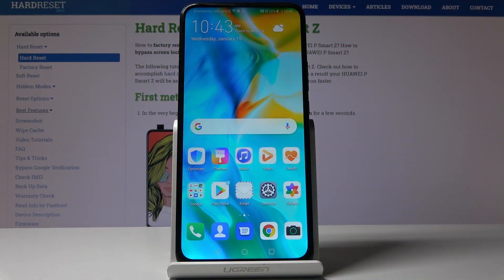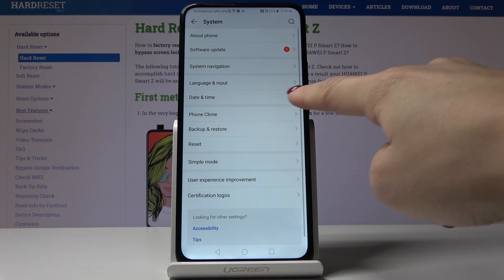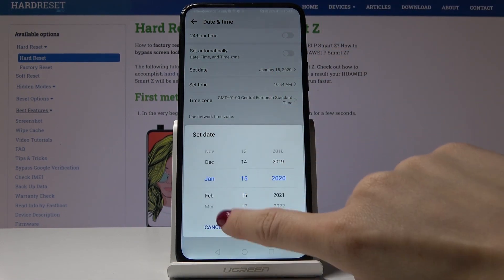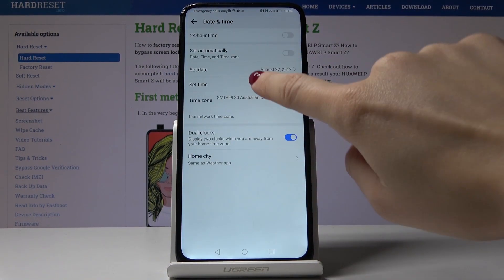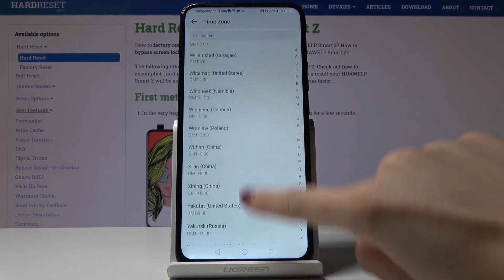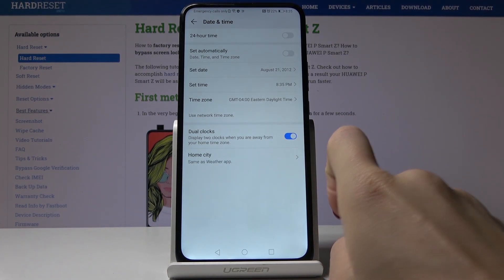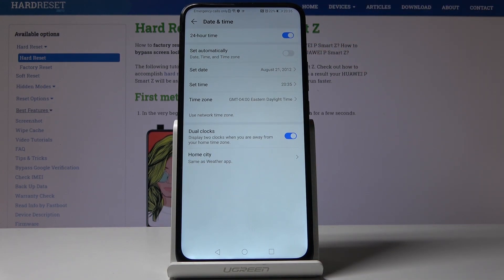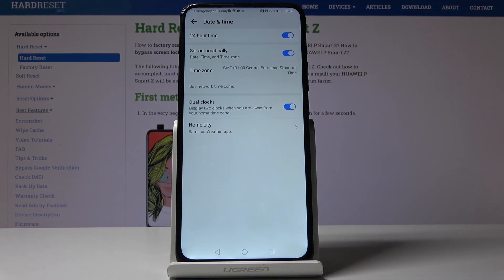How to Set Up Date and Time in HUAWEI P Smart Z – Time-Zone Settings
Check out the best way to update all the settings connected with time in HUAWEI P Smart Z. Smoothly change the date and hour. Select clock format that suits you most. Pick either automatic date & time setup or pic both manually. Go through the wide list with all available time-zones and choose the one that you currently staying in.

How to change Date & Time in Huawei P Smart Z? How to update time settings in HUAWEI smartphones? How to select Time Zone in Huawei P Smart Z? How to change Date in Huawei P Smart Z? How to set up Time in Huawei P Smart Z?